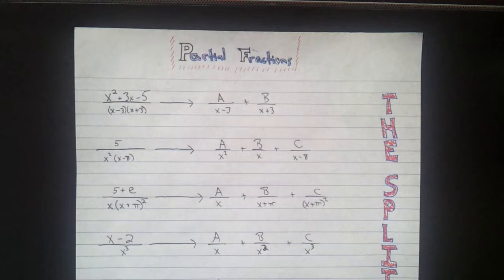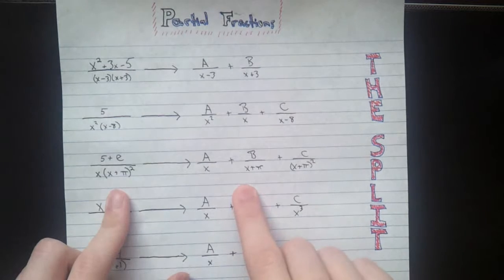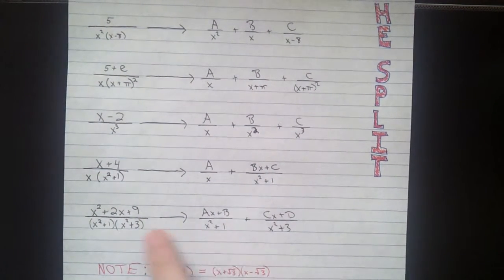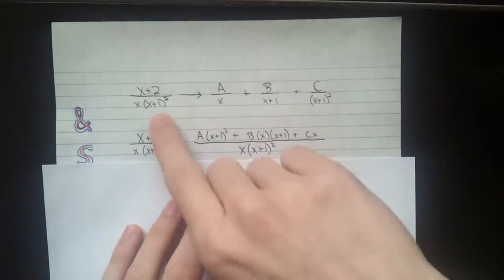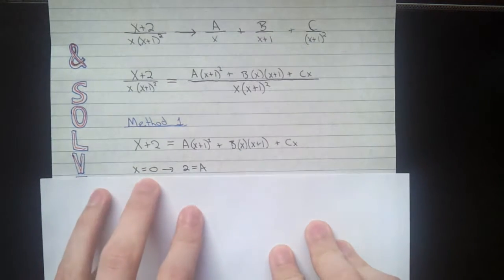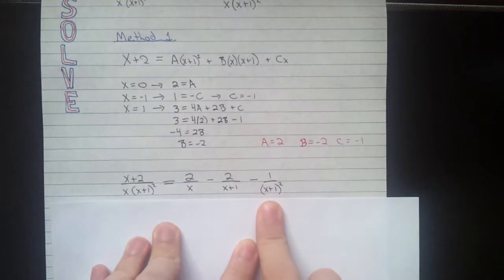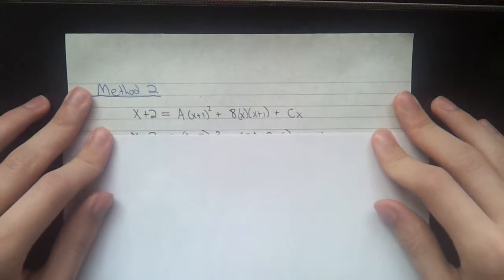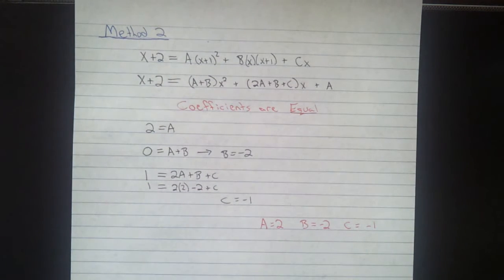Partial Fractions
TheKFully channel provides tutorials and how to videos for Engineering and Math courses, click below for more!